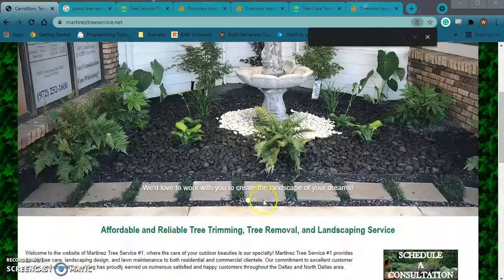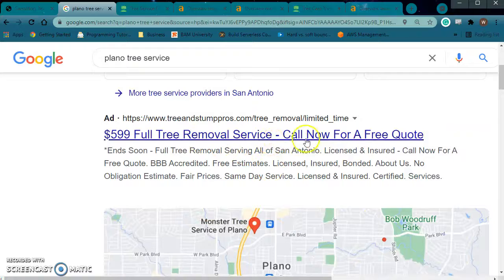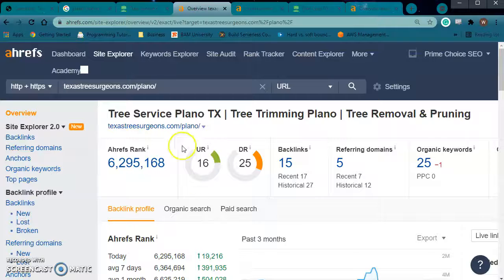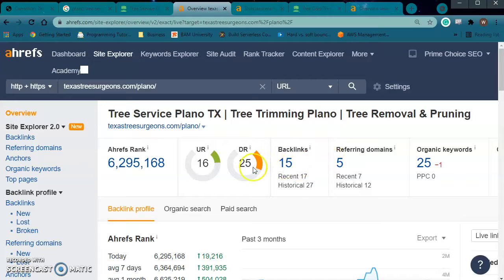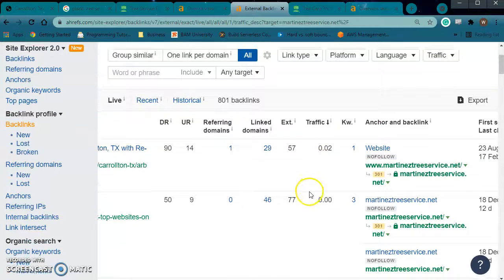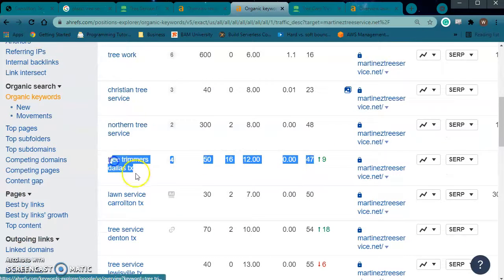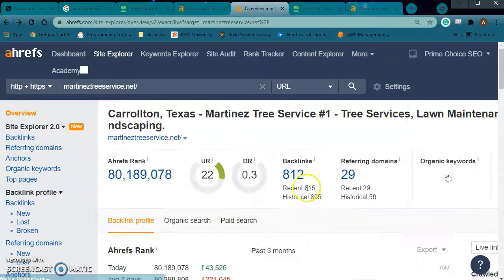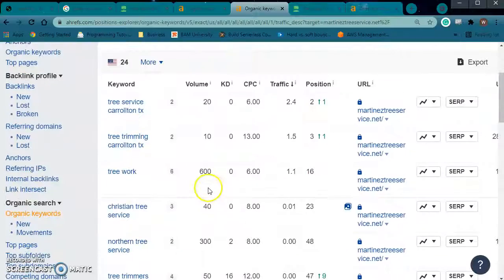William Bowman's Video for Eluvia Martinez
Volume of searches for keyword Plano Tree Service